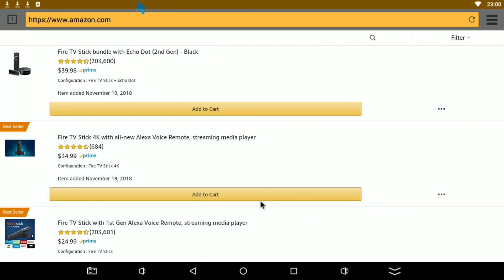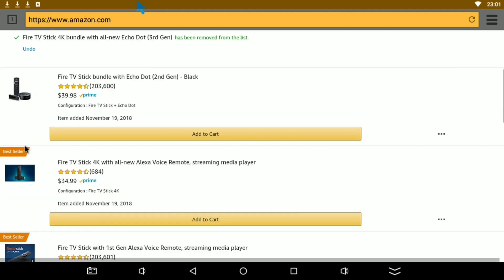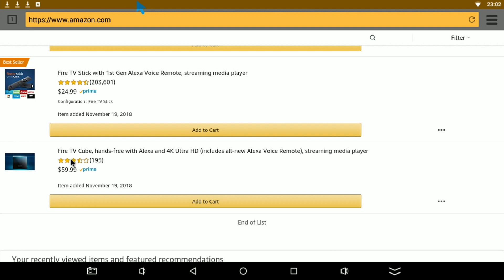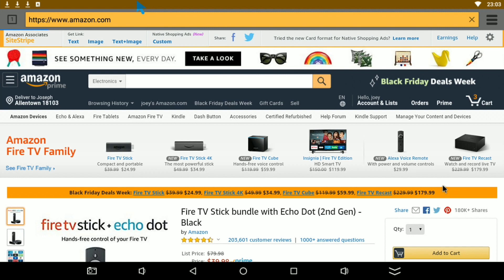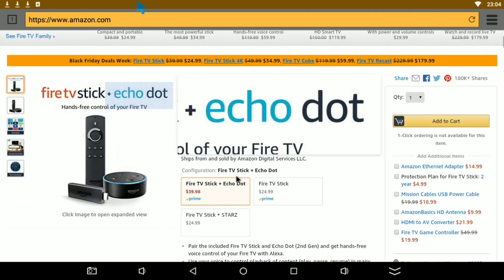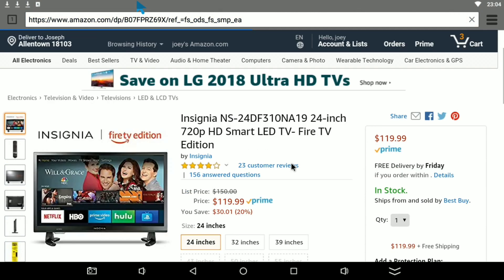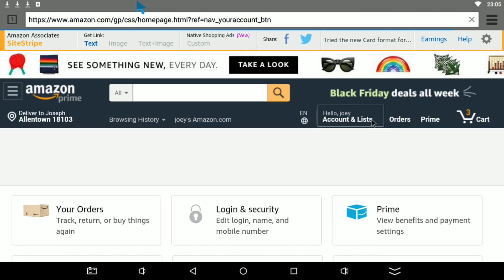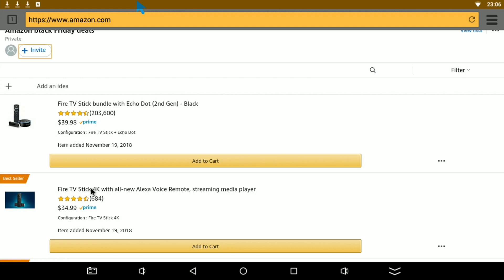Black Friday Deals on Amazon Up to 50% off MUST CHECK OUT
Here is a list of Great Products that on sale for Black Friday on the Amazon site, check them out before they get sold out for the sale!

🔥Amazon Firestick Sales🔥
(non firestick) $24.99
(4k firestick) $34.99

🔥Amazon Firestick+Echo Dot🔥

🔥Amazon Fire TV Cube🔥

💥Ipvanish VPN💥
Protect yourself from the dangers of the internet GREAT for Kodi/Firesticks/Androidboxes and many more devices!